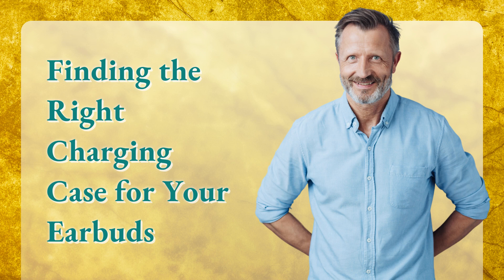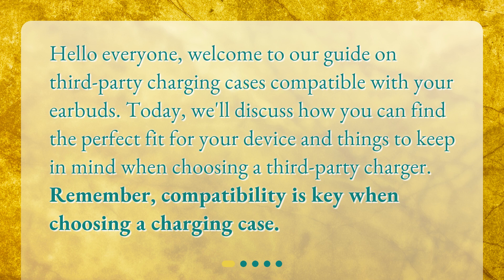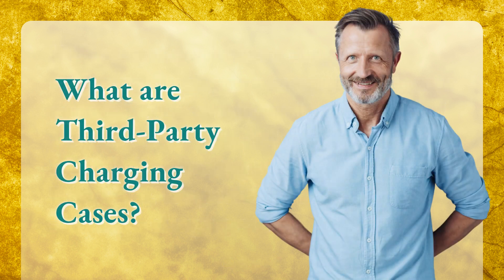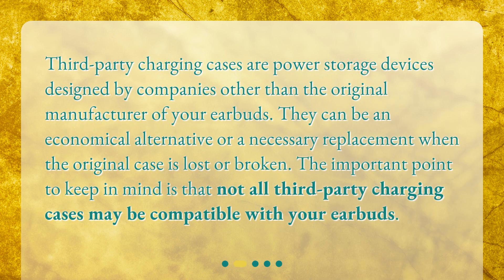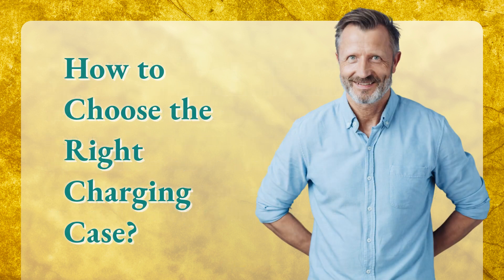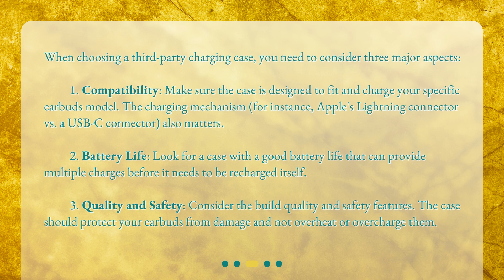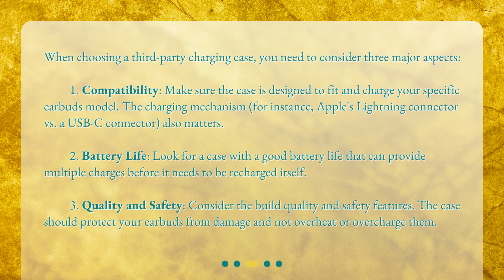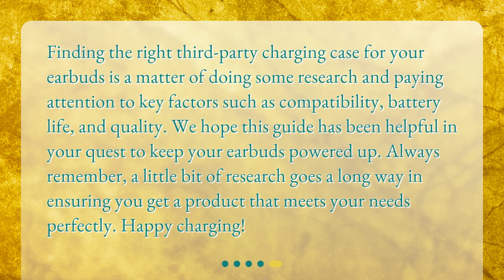Finding the Right Charging Case for Your Earbuds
Are there any third-party charging cases that are compatible with my earbuds? • Looking for a third-party charging case for your earbuds? In this informative video, we guide you through the process of finding the perfect fit. Learn about compatibility, battery life, and quality considerations to ensure you make the right choice. Discover top brands like Anker, Belkin, and Mophie that offer high-quality and compatible charging cases. Don't settle for a subpar case - watch now and find the ideal charging companion for your earbuds!

00:00 • Finding the Right Charging Case for Your Earbuds
00:23 • What are Third-Party Charging Cases?
00:49 • How to Choose the Right Charging Case?
01:31 • Are There Specific Brands to Consider?